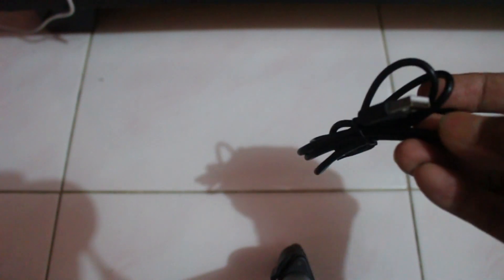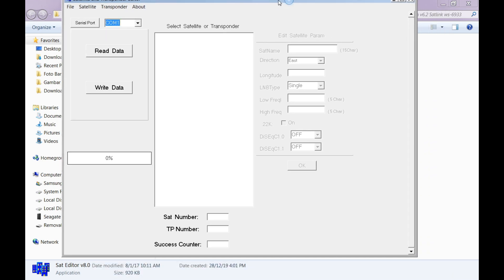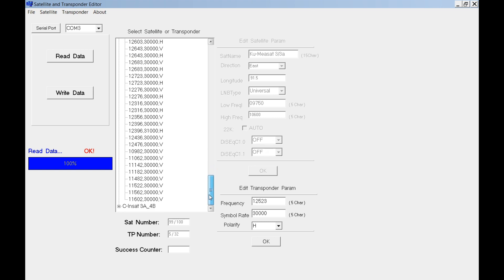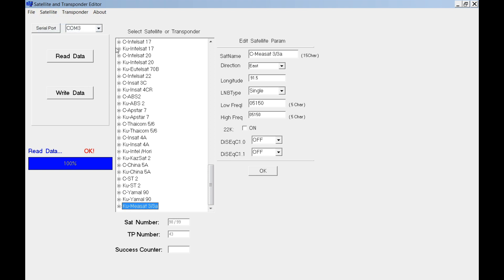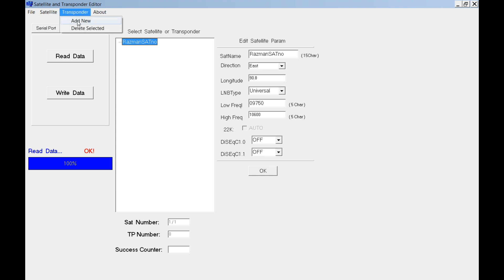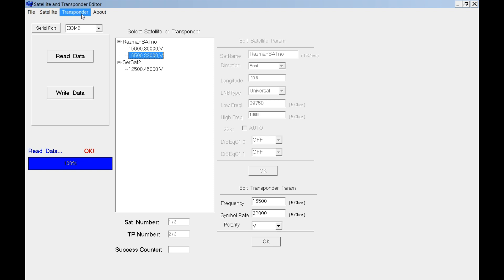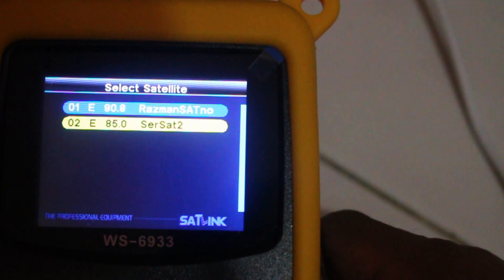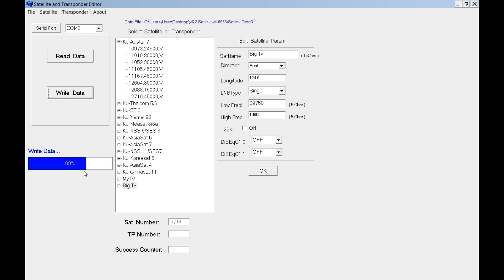Satlink WS6933 Data Editor (Via USB PC Link)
This is how you can program this device. So it is much easier to edit all settings inside before field installation started.

For Malaysian, you can buy this set that already pre-set by seller at Lazada and Shopee via this Link. Price may vary from time to time.